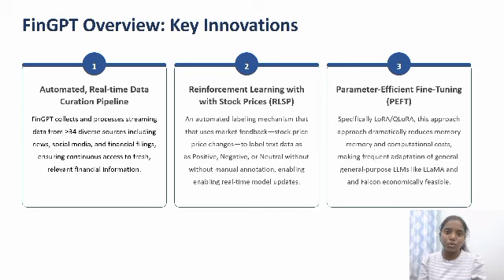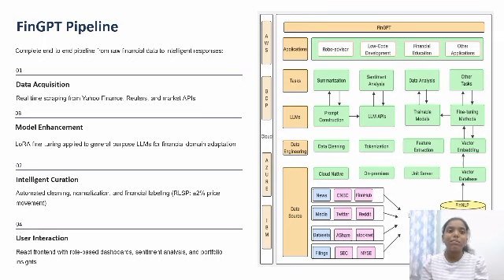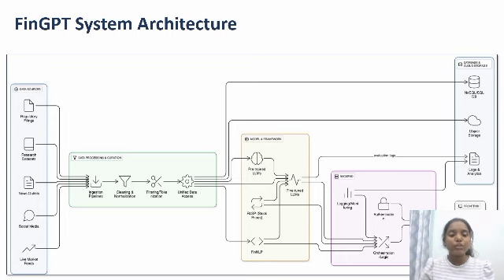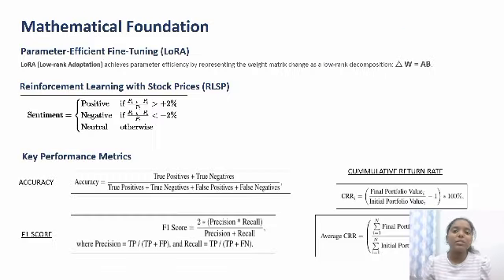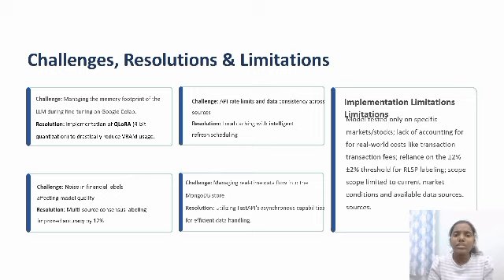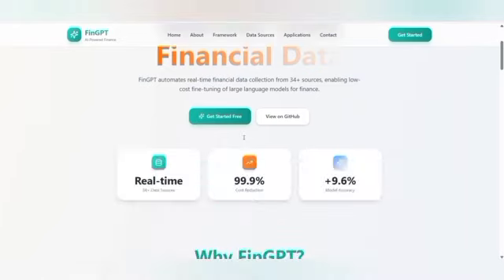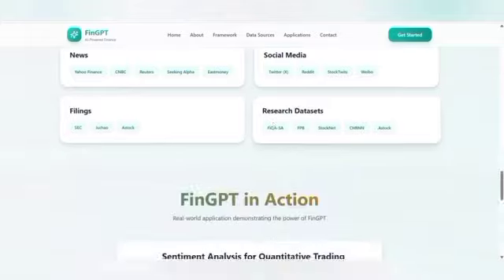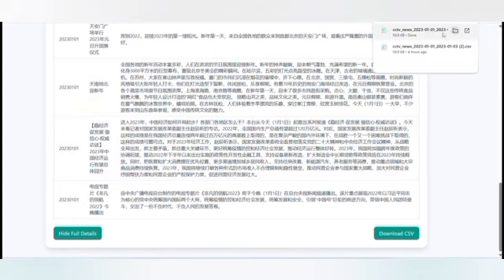FinGPT MileStone 2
Shivani Mudiga
23BD1A1239
G506